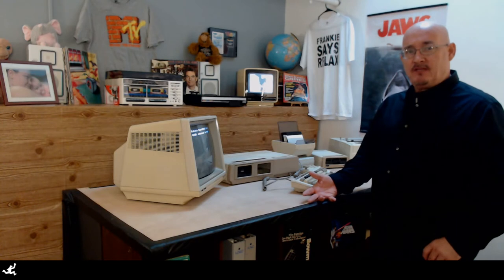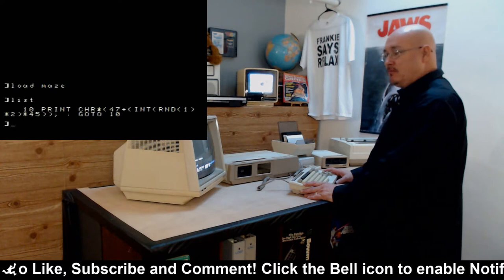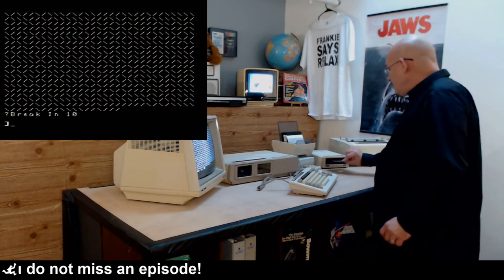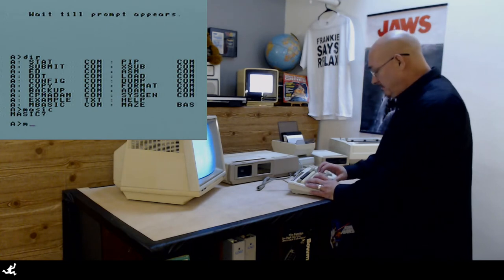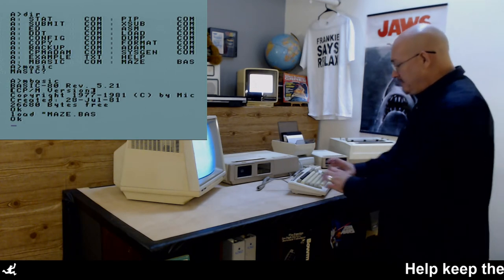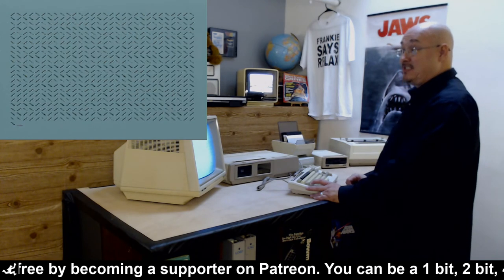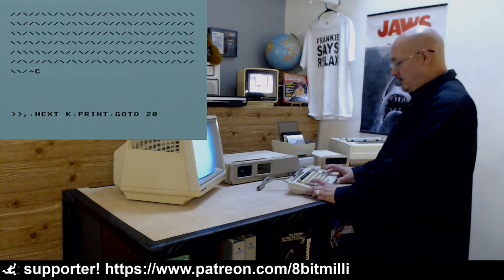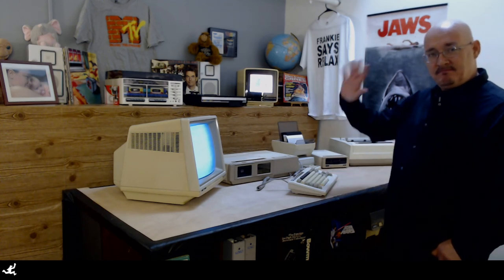8 Bit Nybble: 1 Line Maze Generator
In this nibble I show you how to make a single line program to draw a maze on the screen in Smart Basic and also in Microsoft Basic under CP/M. Many thanks to Robin Harbron from 8 Bit Show and Tell for showing me this. I suggest you check out his channel

🔎 HASHTAGS 🔎